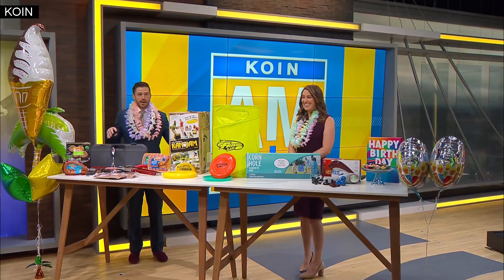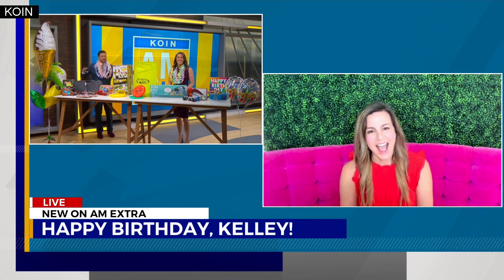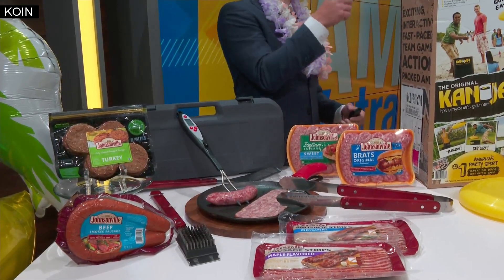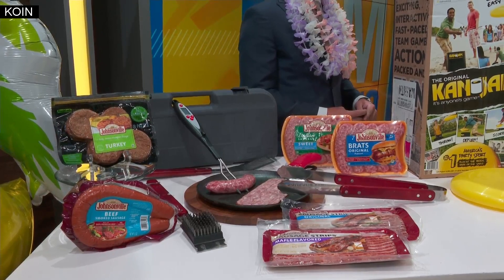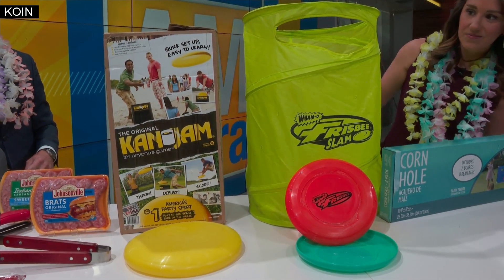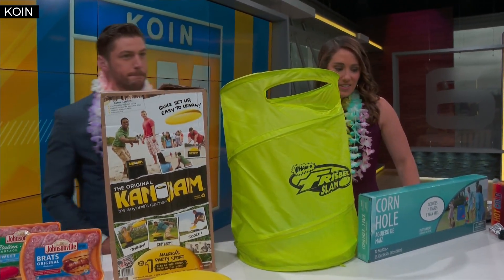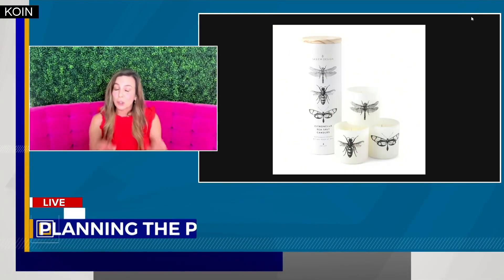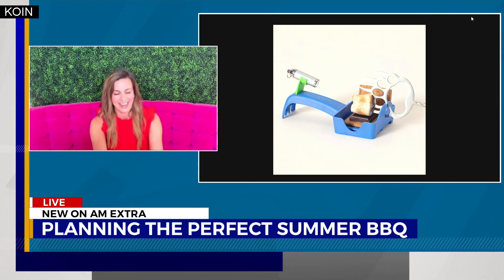Summer BBQ Games Kelley s B Day!